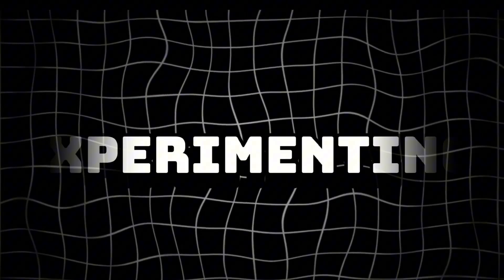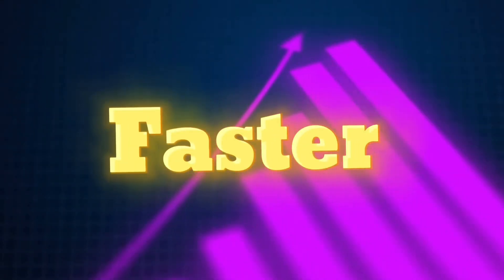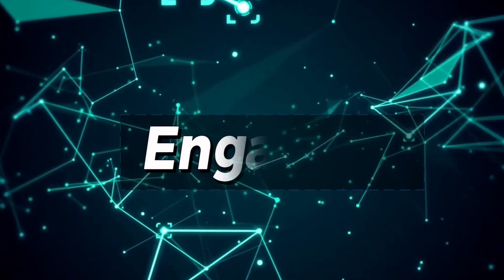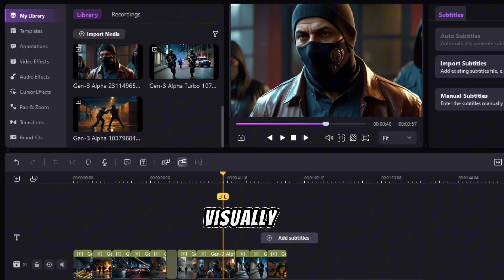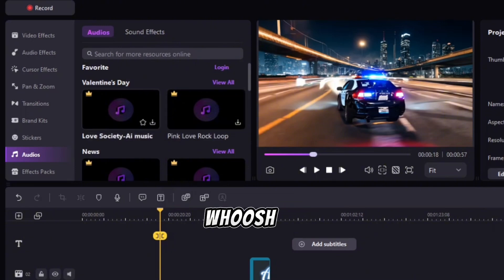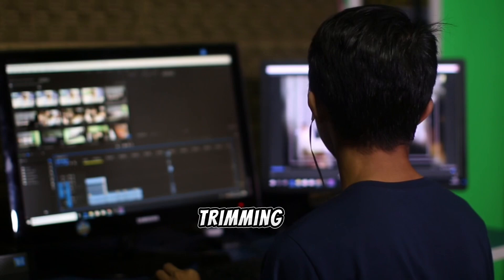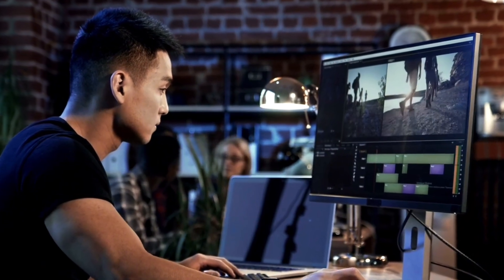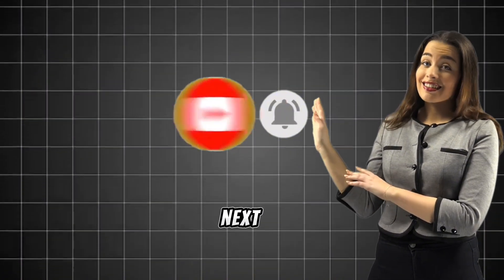How to Edit SO good your viewers get addicted to your videos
Want to know how I edit my videos to keep viewers watching till the end? In this step-by-step tutorial, I’ll show you exactly how I use fast cuts, smooth transitions, and smart effects to boost watch time and go viral. No fancy software needed—I use DemoCreator to do it all!

Wondershare Democreator is a versatile tool for content creators, enabling seamless screen recording, live streaming, and video presentations. Now DemoCreator V8.5 is live! It supports popular virtual cameras and offers creative visual and audio effects, such as PPT to Video, live streaming, AI text editing, smart pan & zoom, and pro templates for gamers and educators.

CHAPTERS:
00:00 Introduction
03:10 Video Editing
06:22 Screen recording